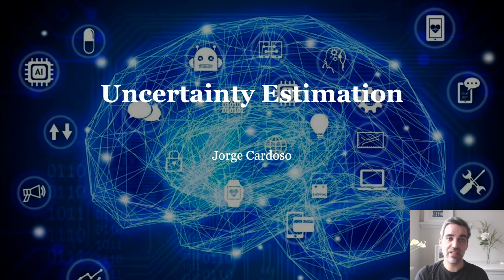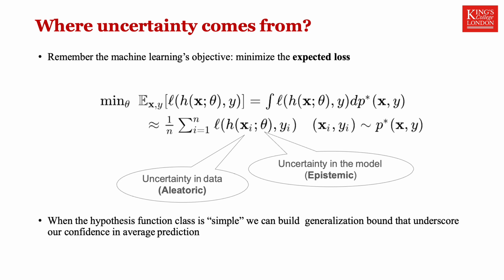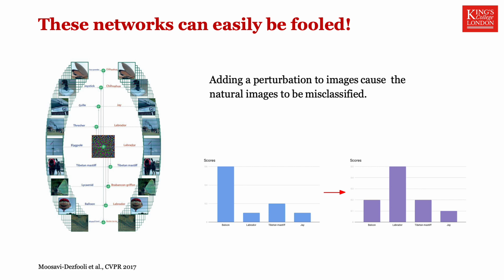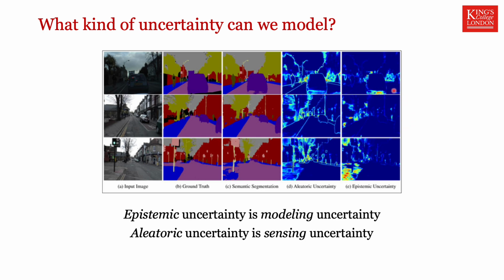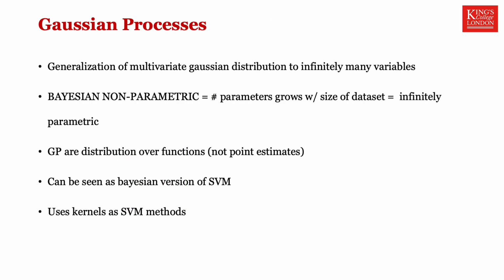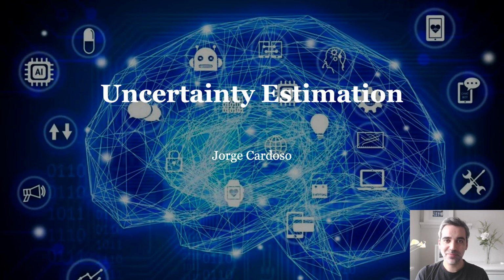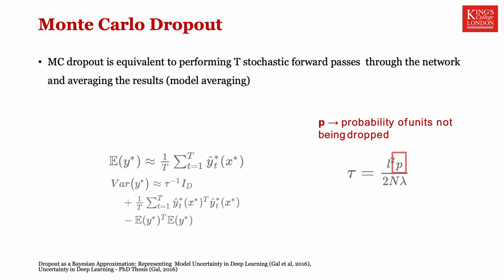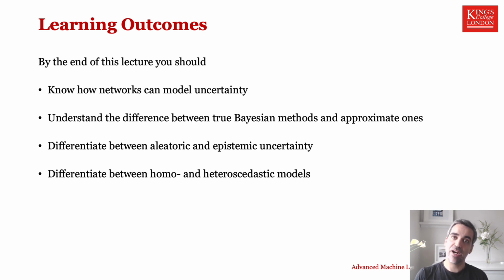Week9 part1 Uncertainty estimation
How do we quantify how certain our model is?

Discusses Epistemic vs Aleatoric uncertainty; heteroscedastic vs homoscedastic uncertainty, Bayes model, Gaussian processes and Monte Carlo Dropout